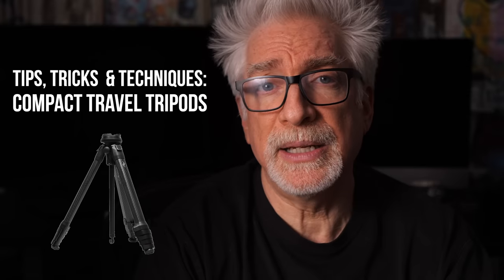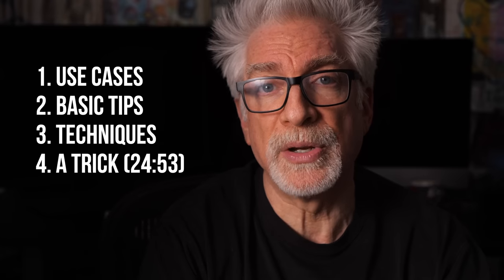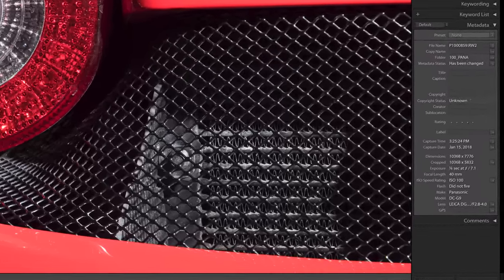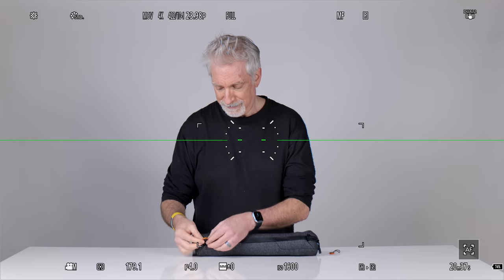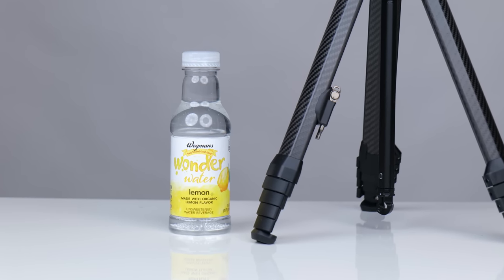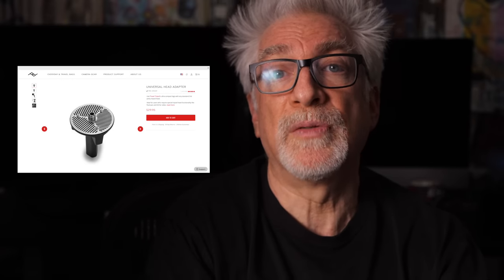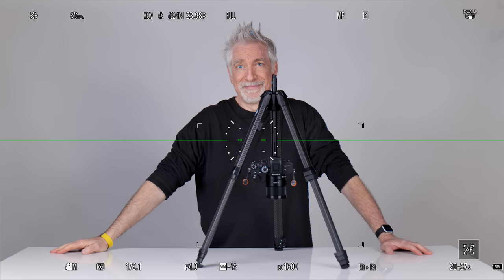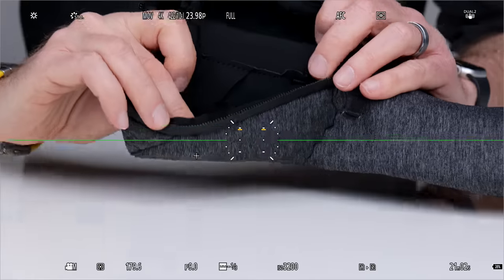Tips, Tricks & Techniques: Compact Travel Tripod (feat. Peak Design Travel Tripod)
From April 7-10, 2020, Peak Design will donate 100% of the profit on every Peak Design Travel Tripod to COVID-19 relief and global climate change initiatives. That matters to me greatly - and it's a great tripod.

Quick Chapter Markers
1. Use cases: 05:45
2. Basic travel tripod tips: 09:19
3. Techniques: 23:28
4. A Trick: 24:25

Gear Used to Make This Video:
- Peak Design Carbon Fiber Travel Tripod
- Panasonic G9
- Panasonic Leica DG Vario-Summilux 10-25mm f/1.7
- Panasonic S1H
- Panasonic Lumix S 24-105mm f/4
- Comica BoomX - D
- D&O Lighting 180W LED
- Neewer 72" White Diffusion Parabolic Umbrella

- Apple 2017 iMac with 5K Retina Display (newer model)

We are a participant in the Amazon Services LLC Associates Program, an affiliate advertising program designed to provide a means for us to earn fees by linking to Amazon.com and affiliated sites.